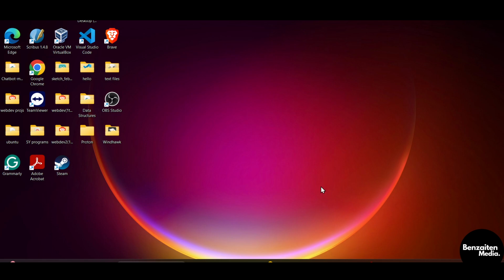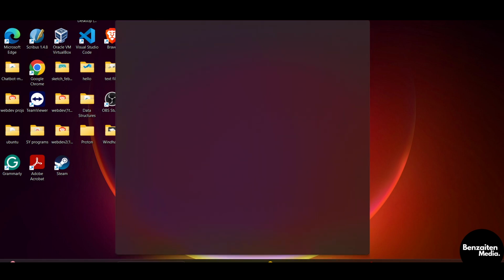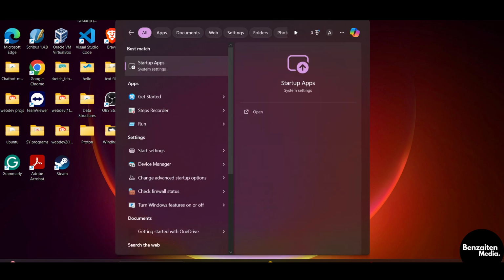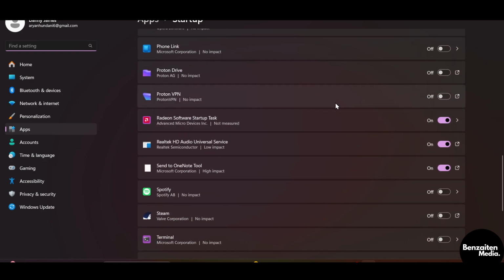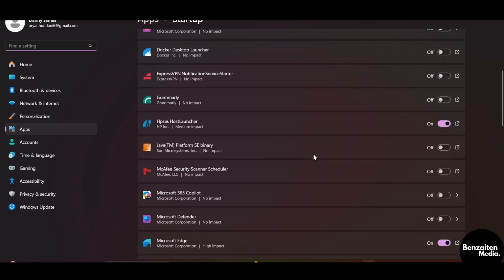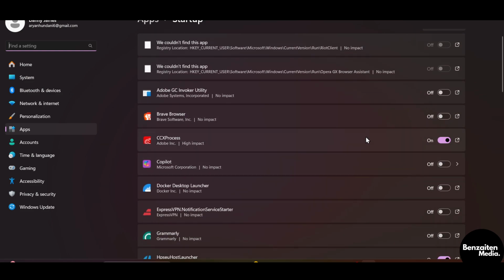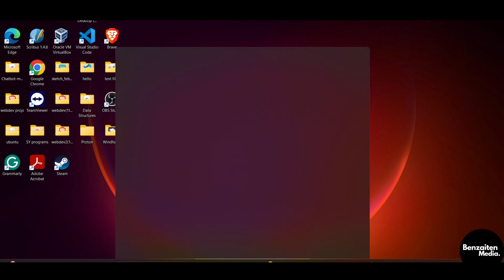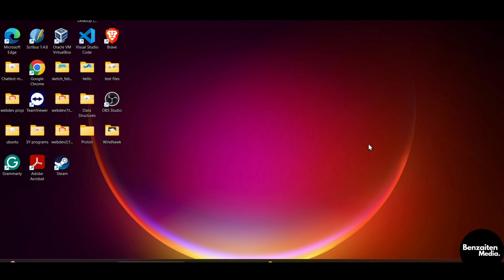How to Fix High Memory, CPU & RAM Usage on Windows 11 (2025) | Full Performance Fix Guide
💻🔥 Is your Windows 11 PC running slow, lagging, or freezing due to high memory, CPU, or RAM usage? This 2025 full guide walks you through how to fix high resource usage on Windows 11, whether it’s caused by background processes, bloatware, Windows services, or malware.

Follow these step-by-step solutions to optimize your PC’s performance and get things running smoothly again.

🔍 What You’ll Learn in This Guide:
✅ How to identify memory & CPU hogs using Task Manager
✅ Disabling unnecessary startup and background apps
✅ Turning off SysMain, telemetry, and indexing services
✅ Fixing memory leaks and optimizing virtual memory
✅ BONUS: Registry tweaks & high CPU fix using PowerShell

Perfect for gamers, power users, content creators, and anyone frustrated with slow or overheating Windows 11 systems.